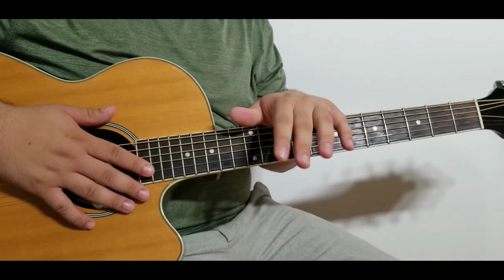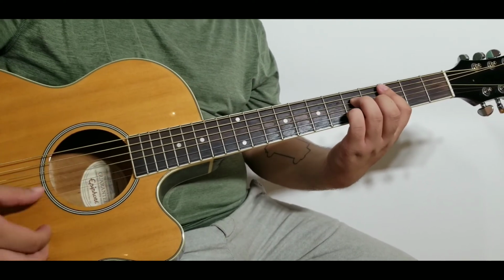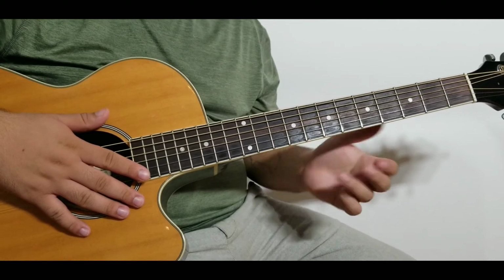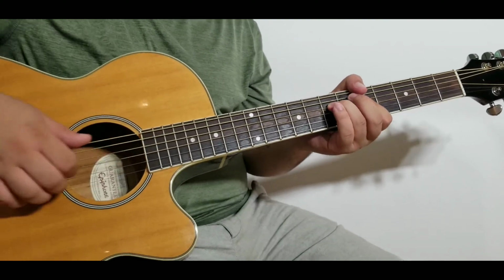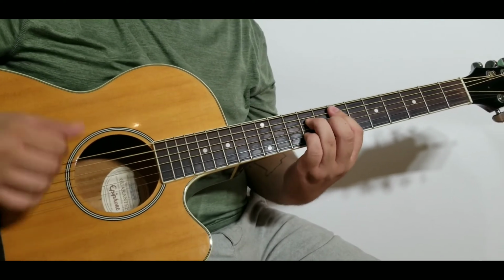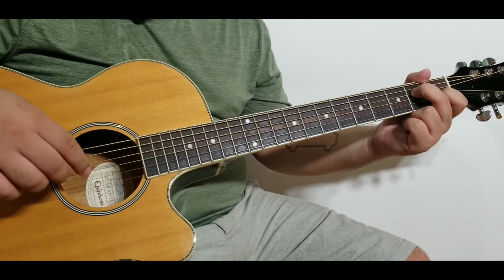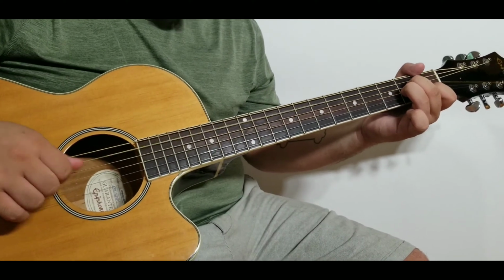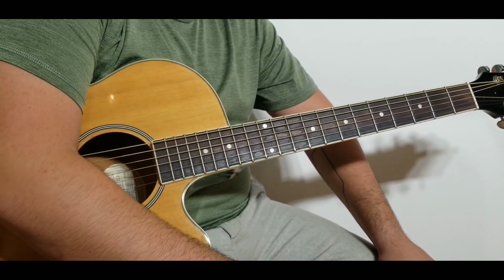How to Play “Señorita” by Shawn Mendes & Camila Cabello | Guitar Tutorial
Learn how to play “Señorita” by Shawn Mendes & Camila Cabello with this step-by-step guitar tutorial! Whether you’re a beginner or looking to refine your skills, this tutorial breaks down the chords, strumming patterns, and techniques you need to master this energetic hit song.

If you love the guitar I’m playing or are searching for high-quality accessories like straps, capos, or strings, You can find everything you need for your guitar at Sweetwater.

🎸 What You’ll Learn:
Easy chord progressions for the song
Strumming patterns to match the original vibe
Tips to enhance your playing style

This tutorial is perfect for fans of Shawn Mendes, or anyone looking to add a fun and dynamic song to their repertoire.